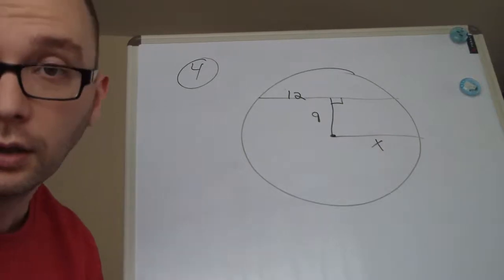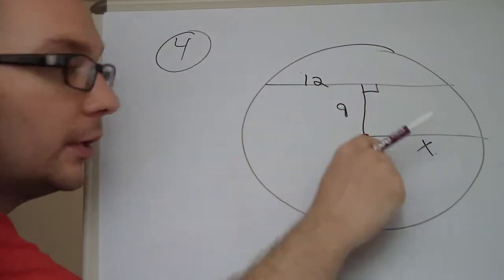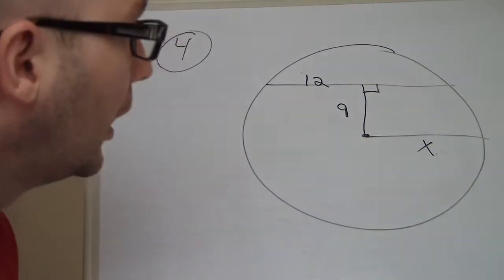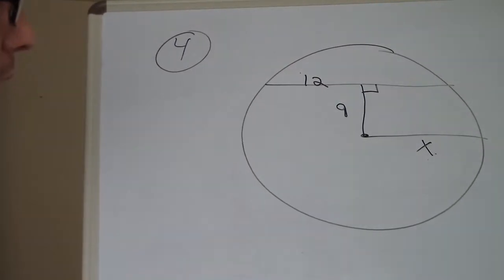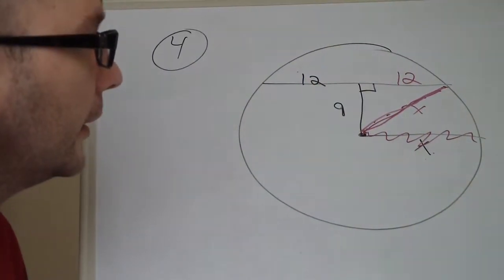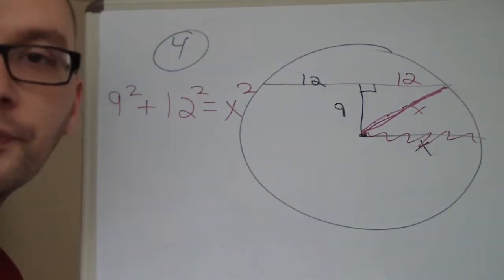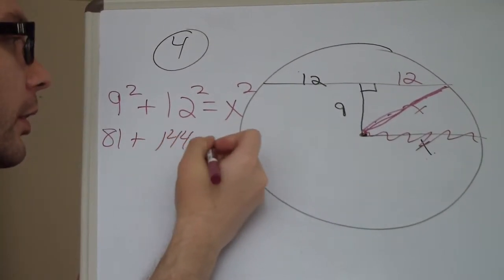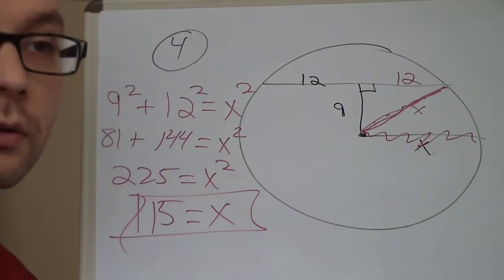AC OnlineMath 0003: Problem 4 - Chords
AC Online Math:  Geometry Problem 4 Find the value of x. If necessar, round your answer to the nearest tenth.  The figure is not drawn to scale.

Former Mathematics teacher with over 15 years experience in teaching/tutoring.  I have a masters in Applied Mathematics and taught high school math for 4.5 years.   Excited to help you or your student succeed in mathematics.